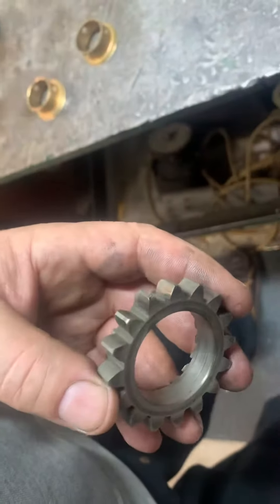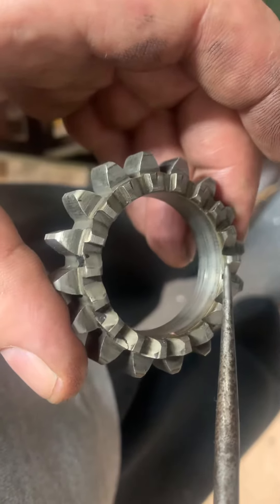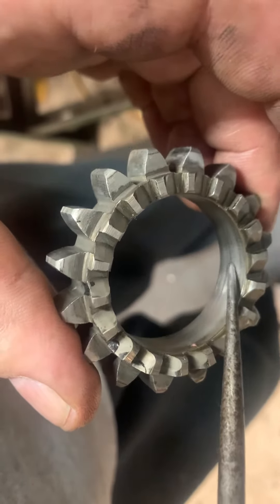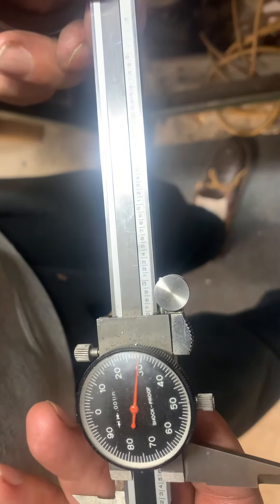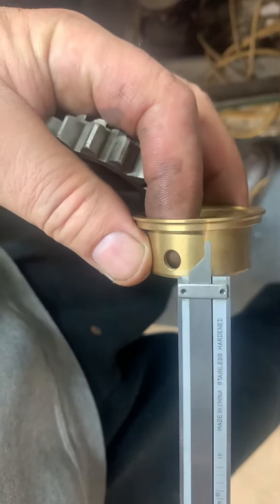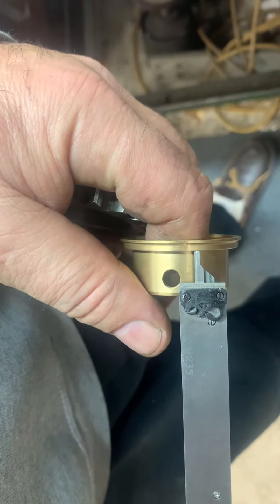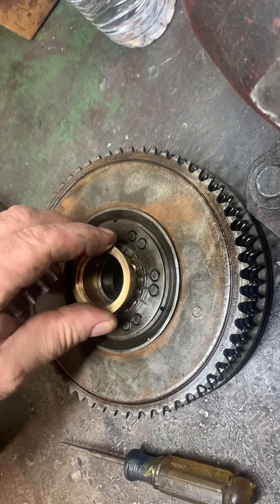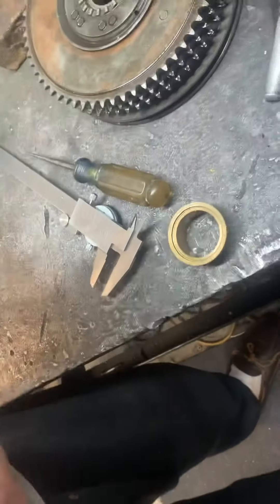Ratchet Gear Bushing Part 2